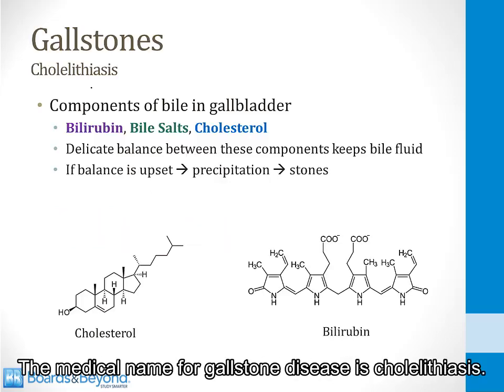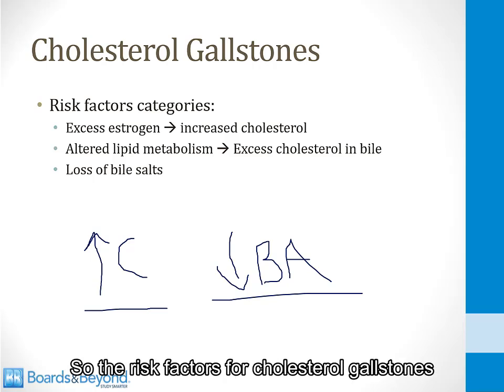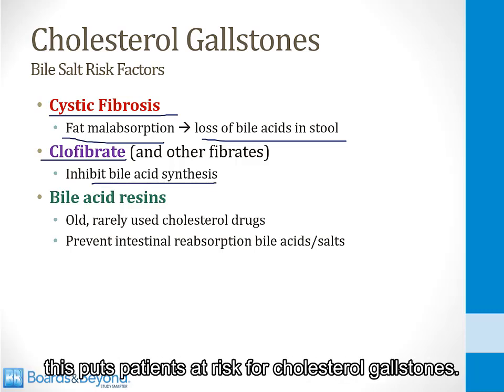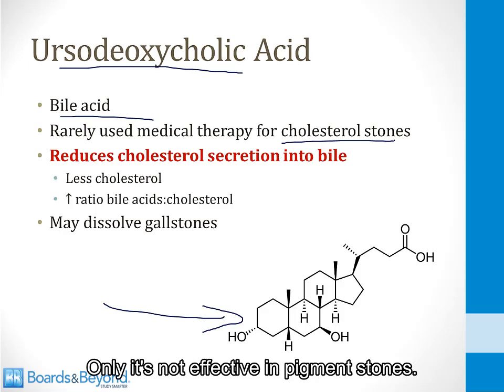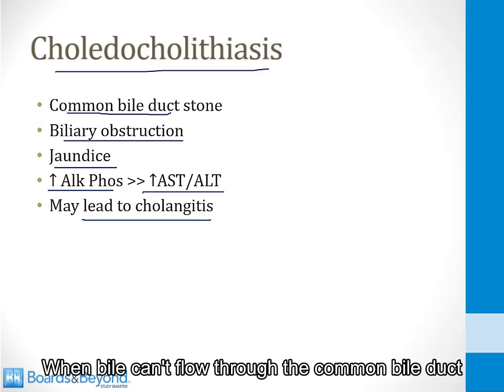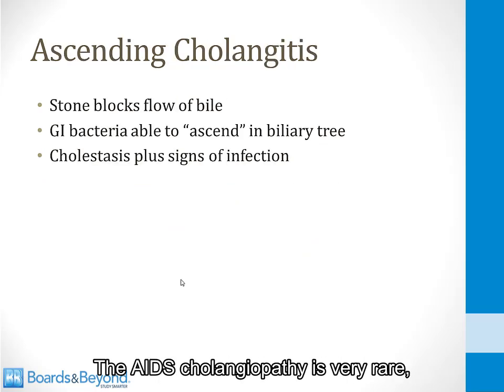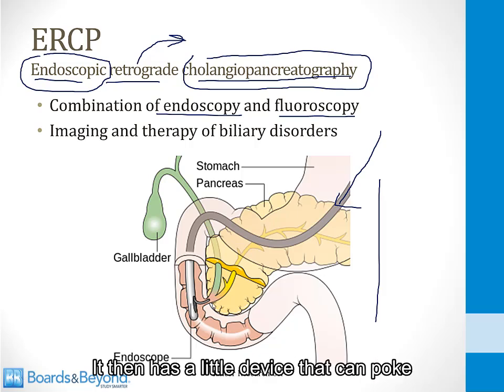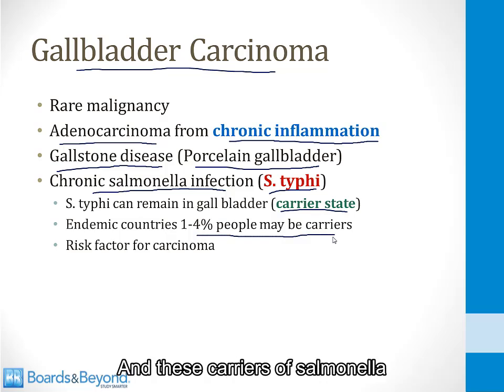GI 3.6 Gallstones